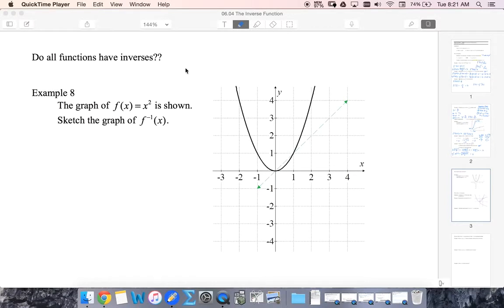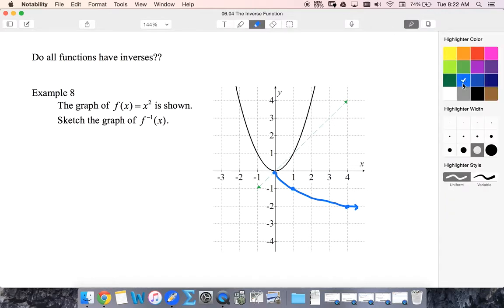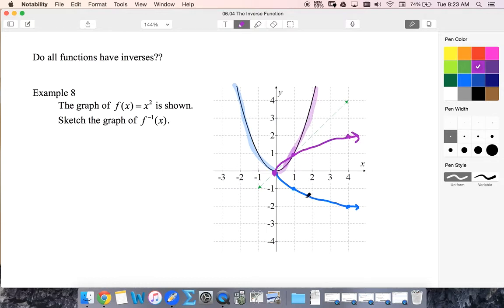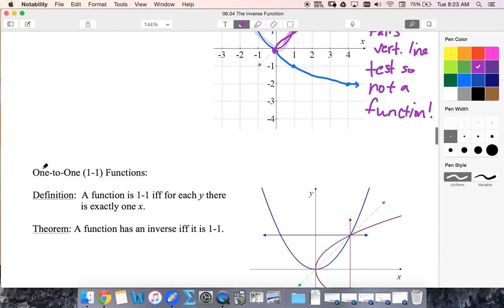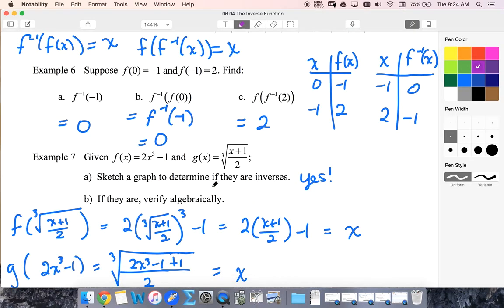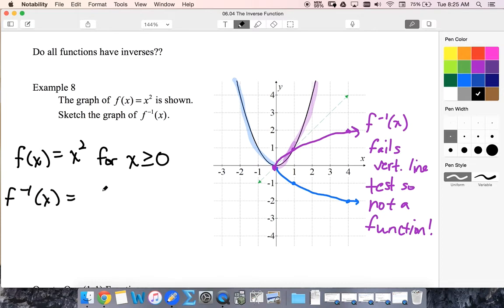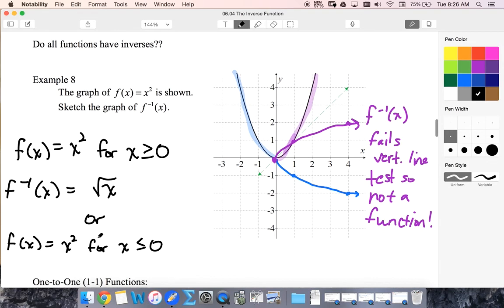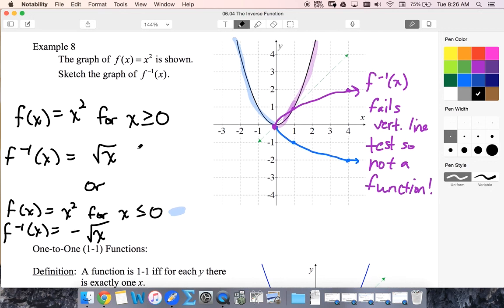01.07 Ex 8 - Do all functions have inverses?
All functions do not have inverses and the definition of one-to-one functions.